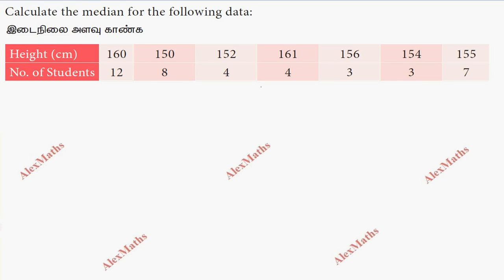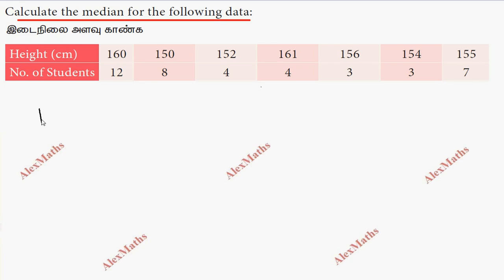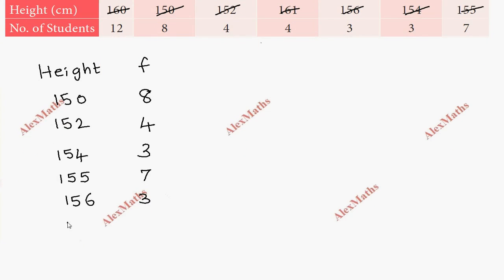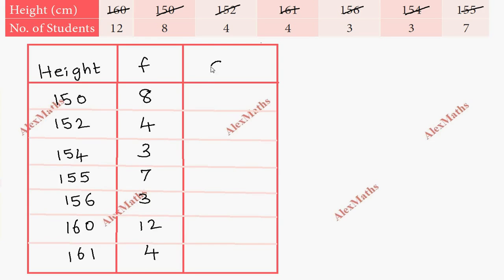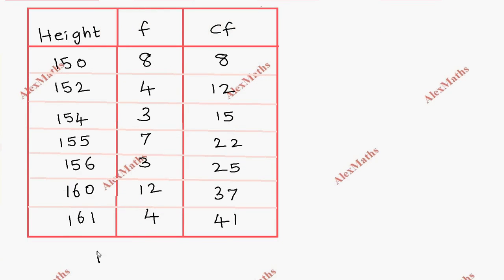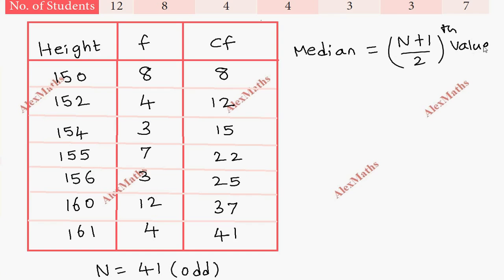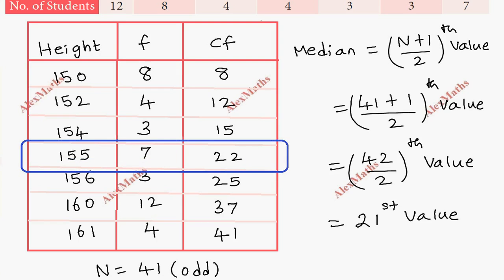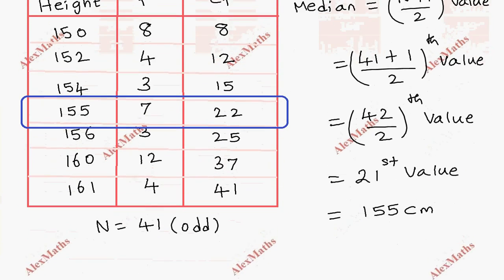TN Class 9 Maths Statistics Example 8.11 Chapter 8 Arithmetic Mean AlexMaths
Example 8.11
Calculate the median for the following data:
Height (cm) 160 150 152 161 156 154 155
No. of Students 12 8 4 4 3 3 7